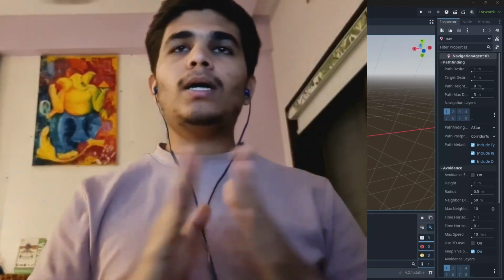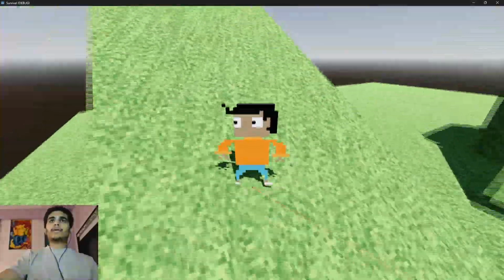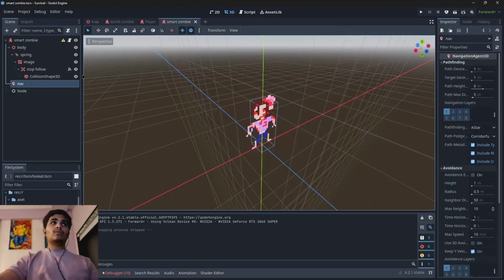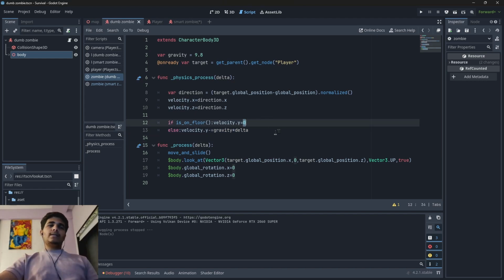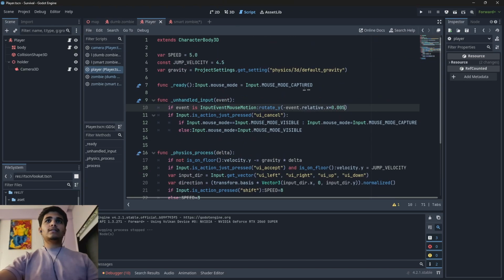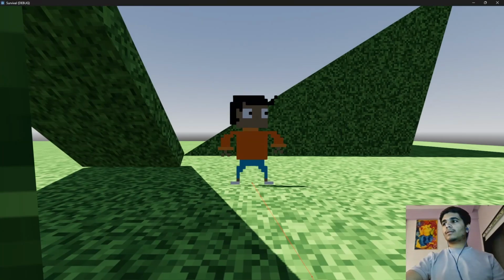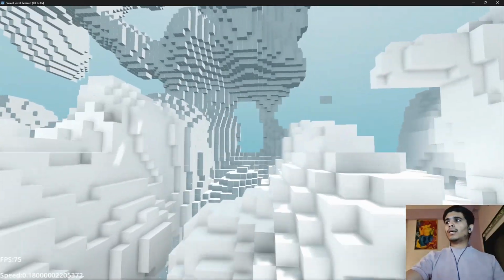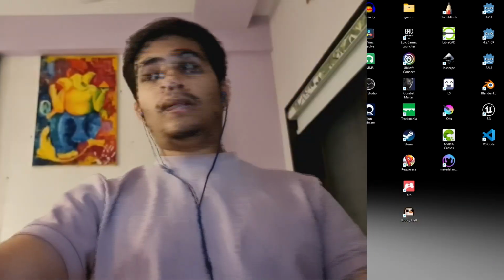zombie ai npc in godot 4 2 and voxel terrain demo